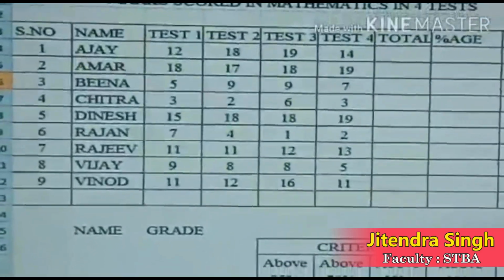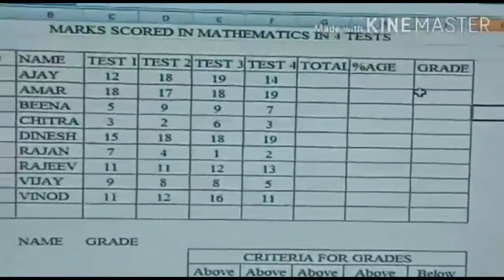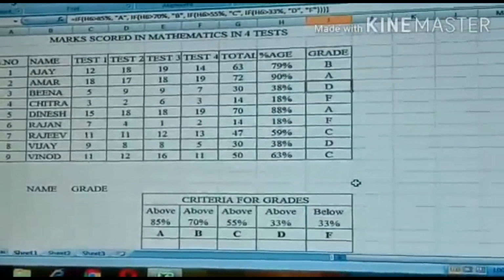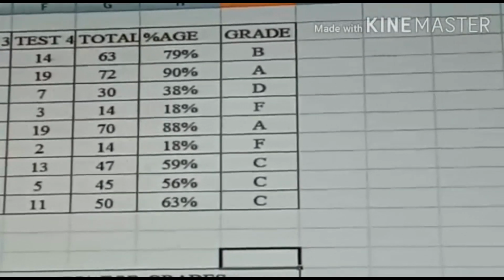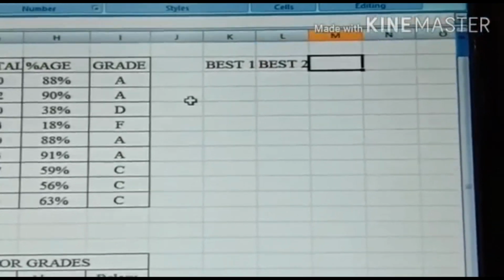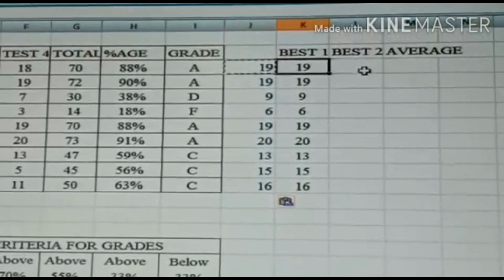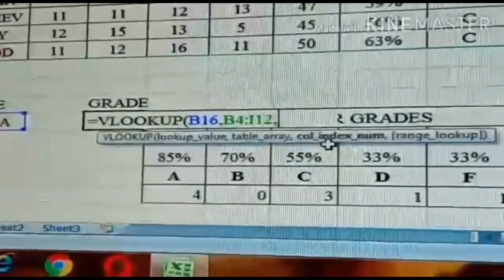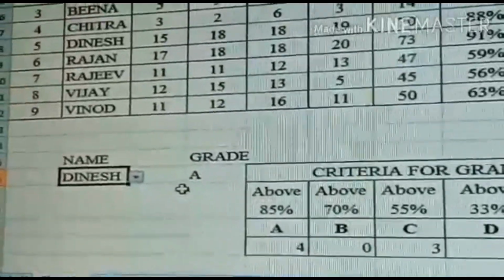Online Workshop For Advanced Microsoft Excel 02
Expert :- Mr. Jitendra Singh
(Faculty, STBA )